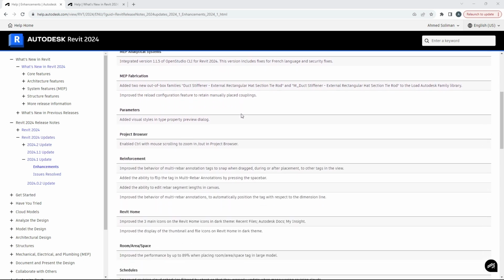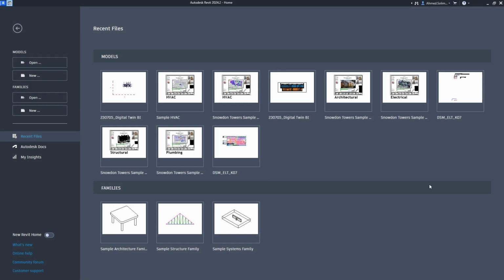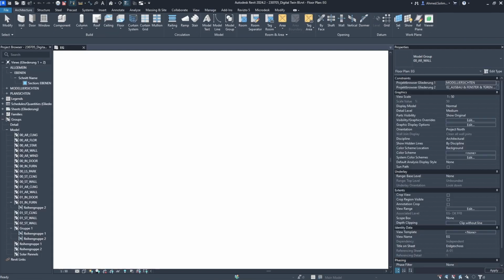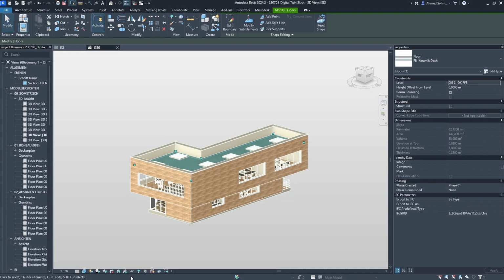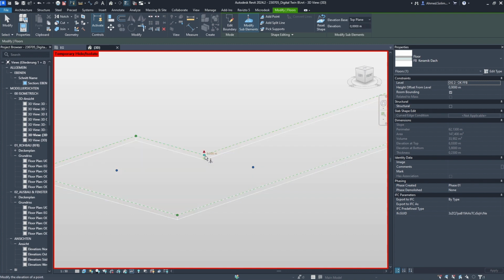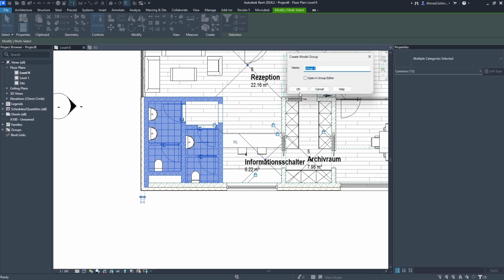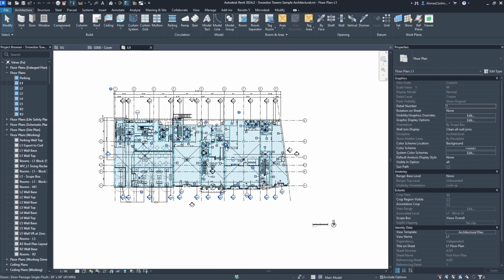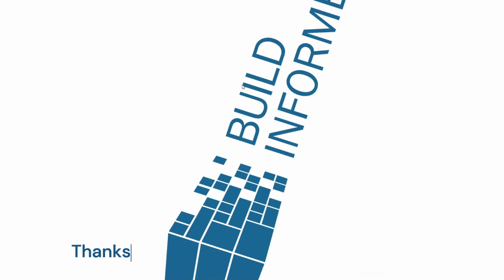Revit 2024.2 Update's New Features!!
In this quick video, we demonstrate the new features of the Revit 2024.2 update.